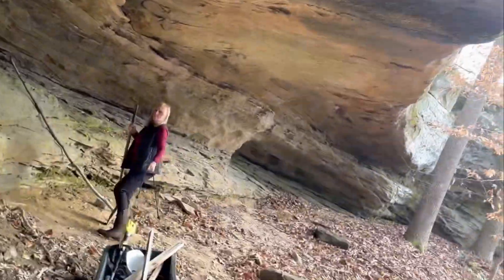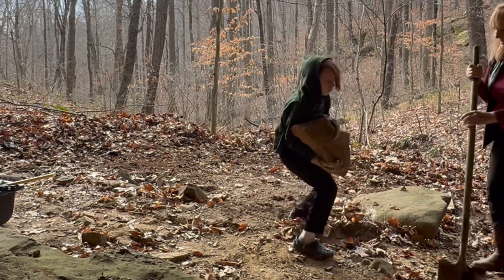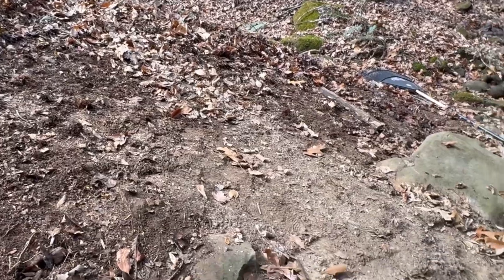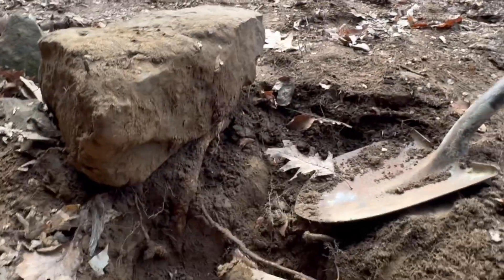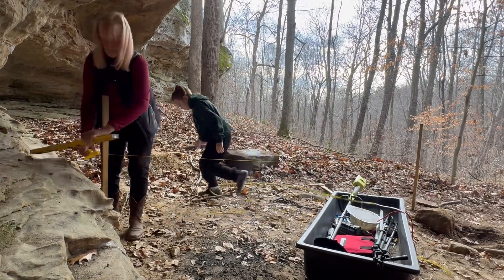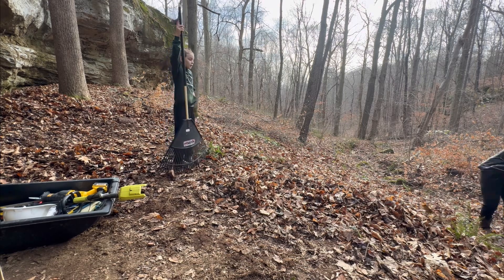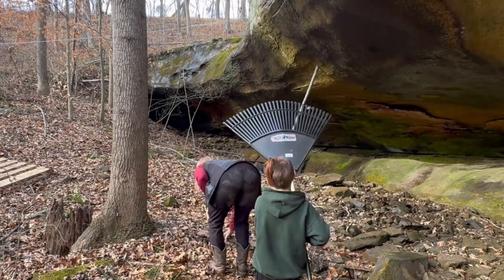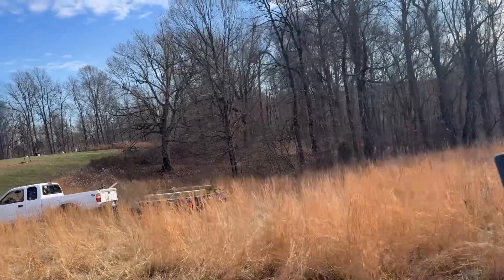Pt. 4 BUNKER IN A CAVE! GREAT GRANDMOTHER BUILDS A BUNKER! Prepping, survival, homesteading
As we were moving materials down to the woods for the build, we have to drive through our field with tall grass. It had just rained the day before so we were not concerned for fires. The truck started a fire ad at first, it appeared the truck was on fire, but it was the grass, just 100 feet from the woods. It went up quick and we called the fire department.
I want to thank my grandson Mikey for all his hard work. Please check out his channel @DivineIsCooll I also want to thank Kevin @ModernSelfReliance as he has often been my inspiration.

From the first time I saw these caves in this forest on our property, I have wanted to do this. Our property where our farm sits is around 300 feet above these woods. The cliff portion is about 150 feet down and then there are trails that continue another down another 150 feet in elevation. I plan to build a bunker from lumber and earth-bags so that I can secure a tight fit against the rock. In order to start building I have to first make sure there is a path that is level and safe to transport materials down to the cave site.
After the path is safe, then I will have to make sure the ceiling of the cave is safe and no large or small rocks fall on me as I work. My solution to this will be to drill several holes into the rock and secure poultry netting. I then hope to put a layer of stucco over the netting and then a layer of stainless steel screen material. To finish it off I will put another layer of stucco on that. For the floor, I plan to use earth-bags to level it out and then add a vapor barrier with a wooden floor over that.

Video made in Inshot
Thumbnail picture from Canva

homestead
cliff
bunker
bunker build
build
building
construction
homesteading
forest
Prepping
preparedness
survival
bushcraft